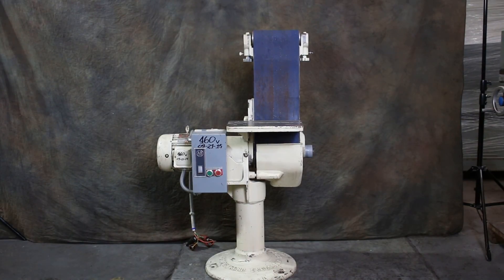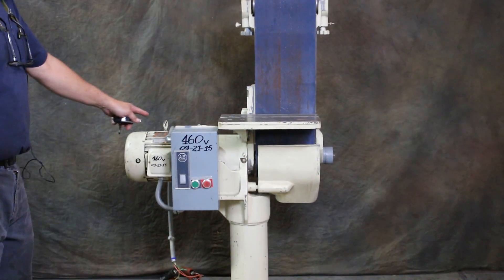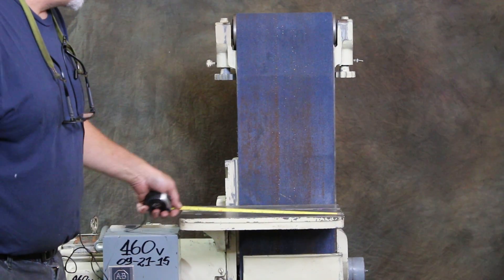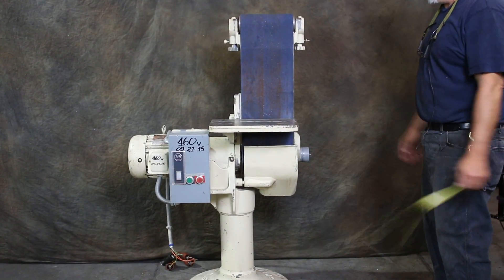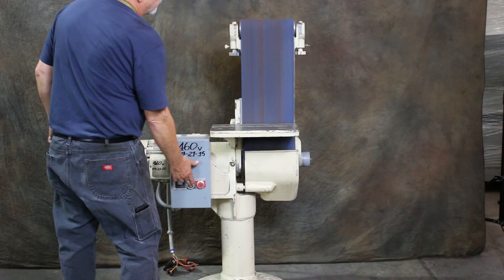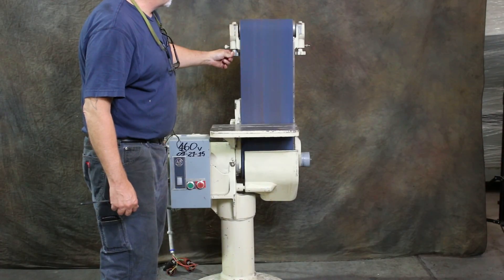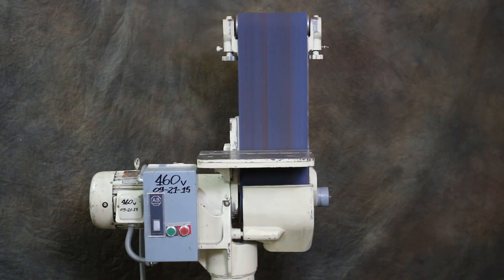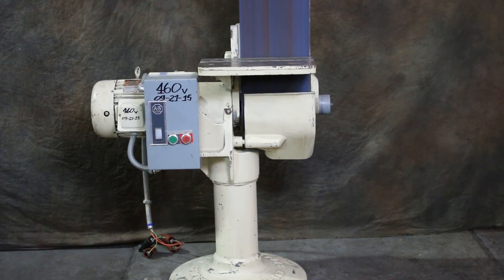152358 8" SUNDSTRAND-ENGLEBERG PORTER-CABLE BELT GRINDER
152358 8" SUNDSTRAND-ENGLEBERG PORTER-CABLE BELT GRINDER